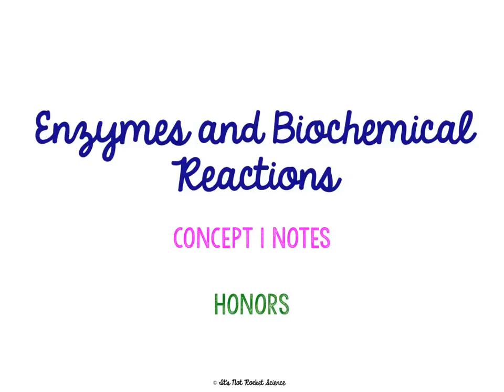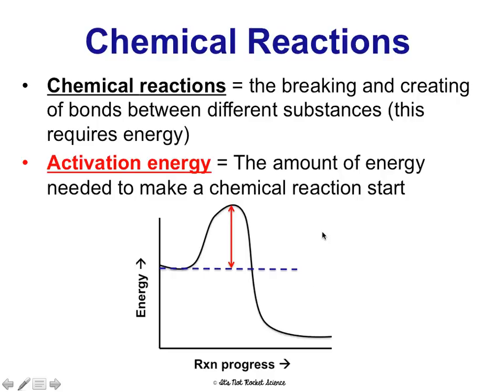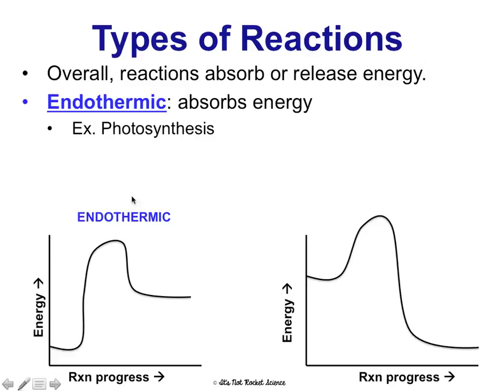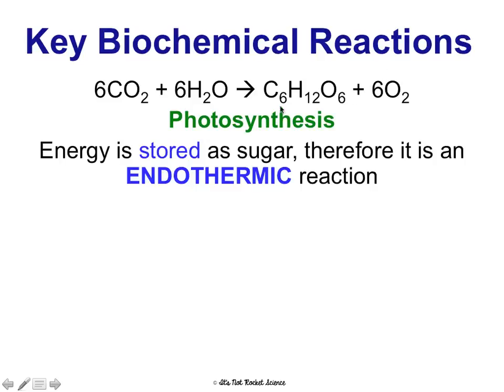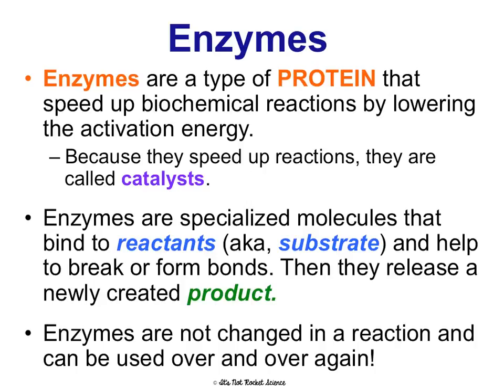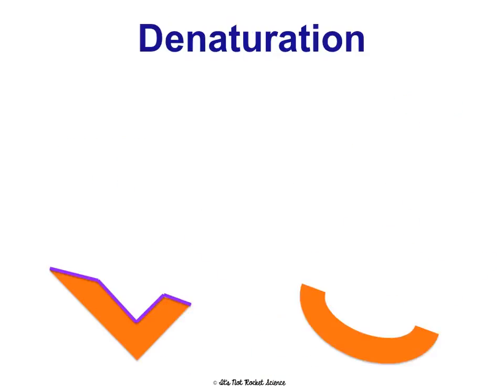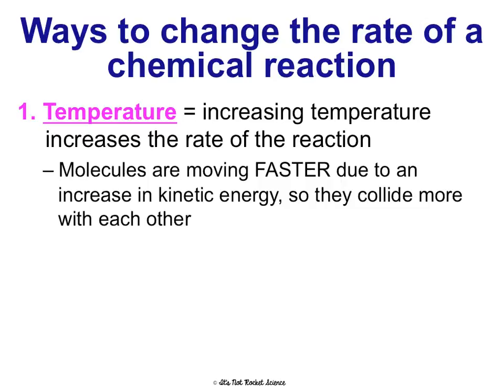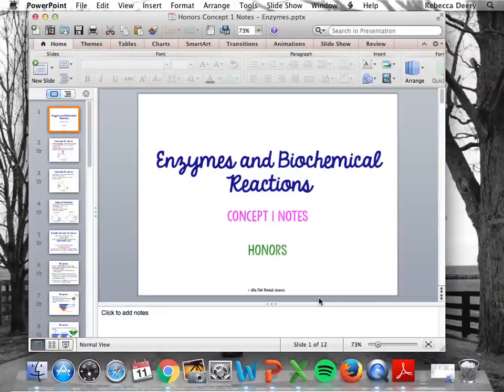(OLD) Unit 3 Enzymes and Biochemical Reactions Notes HONORS